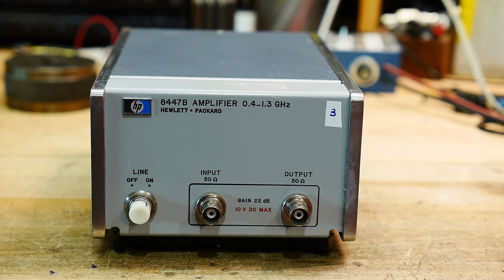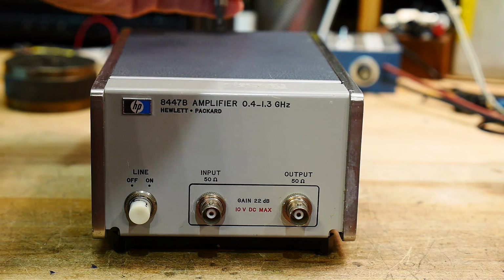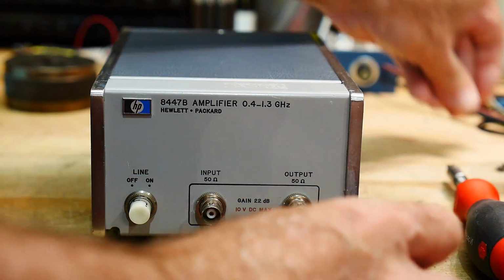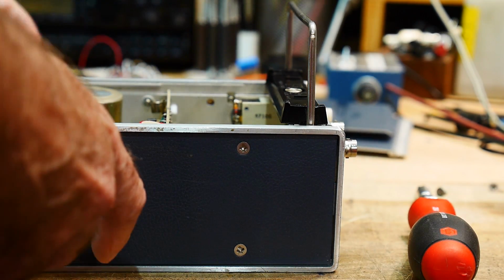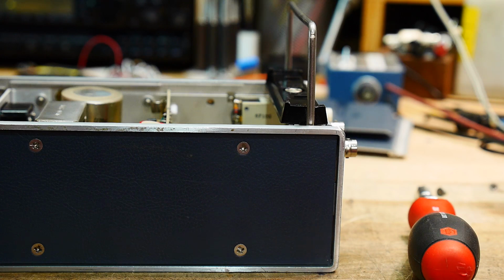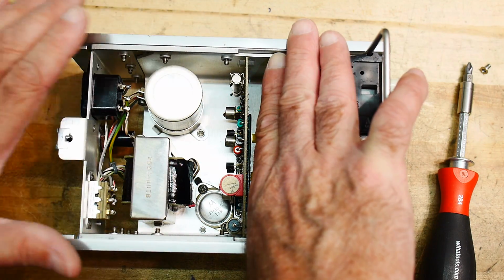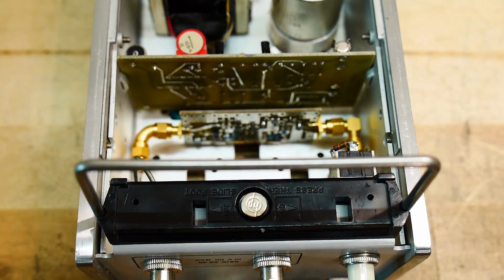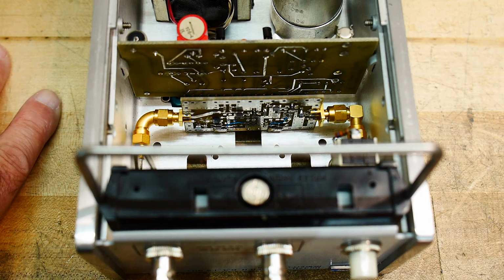#541 HP Lab Bench Amplifier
Episode 541
A look inside a general purpose lab amplifier.